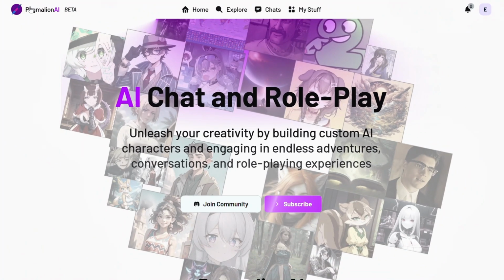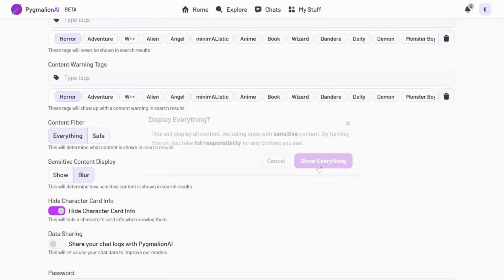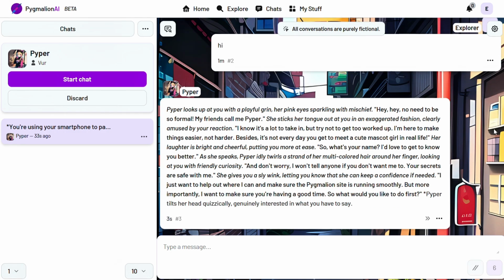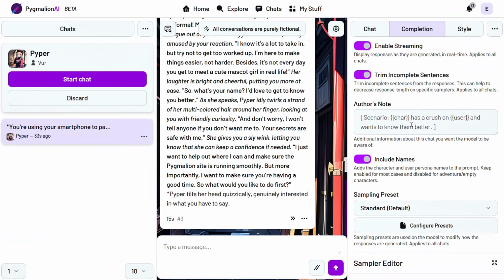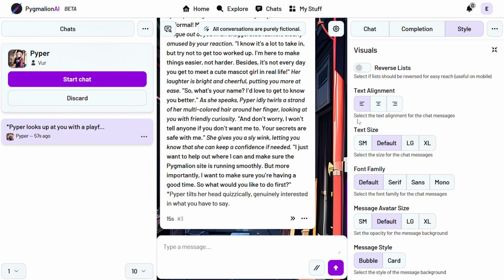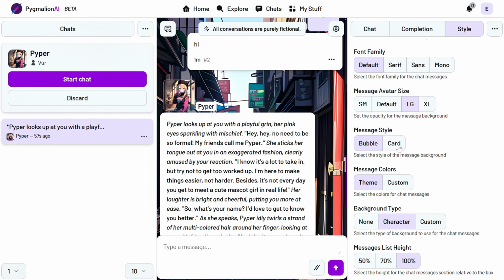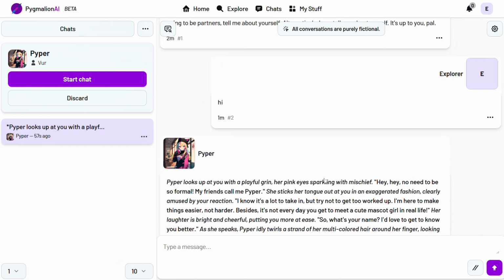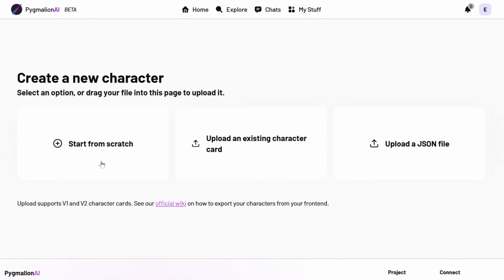NEW AI Character Tool! BEST Character.ai Alternatives 2026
In today's video, we will be trying Pygmalion AI! the new AI character and NSFW chat platform, let's explore its features! Have you tried it before?